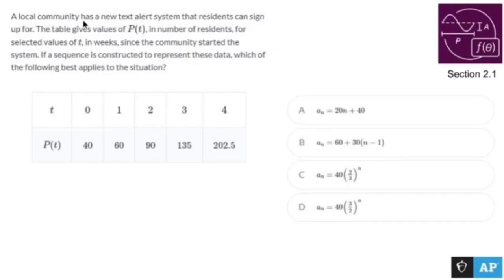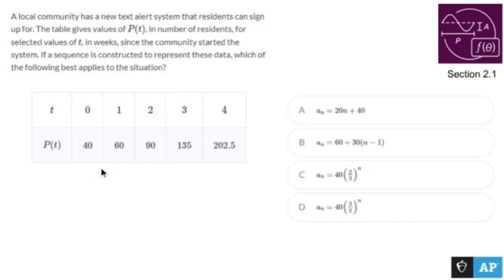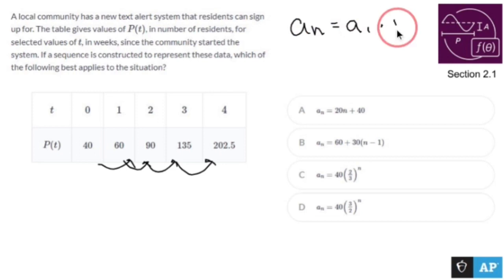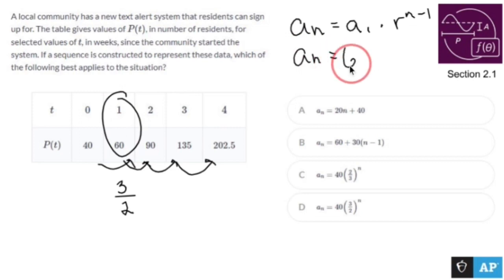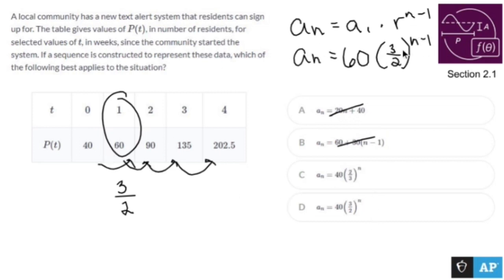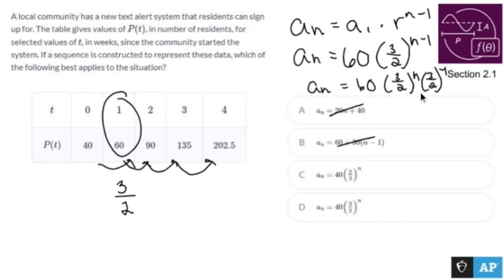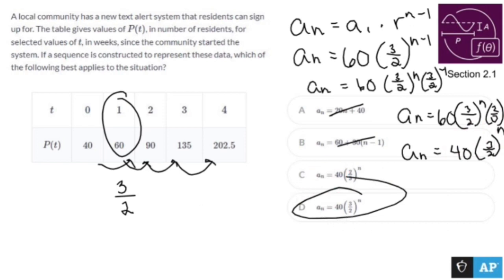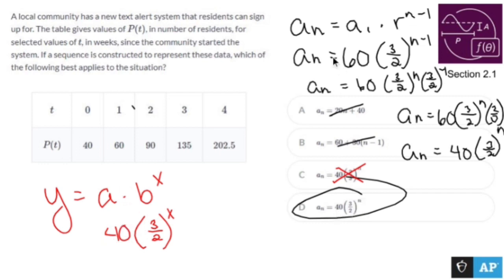AP Precalculus Section 2.1 Example: Equation of a Geometric Sequence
The general form of the equation for a geometric sequence is:

\[ a_n = a_1 \cdot r^{(n-1)} \]

Where:
- \( a_n \) is the nth term,
- \( a_1 \) is the first term,
- \( n \) is the position of the term in the sequence, and
- \( r \) is the common ratio.

If you have specific values for the first term \( a_1 \) and the common ratio \( r \), you can substitute those values into the formula to write the equation of the geometric sequence.

For example, if the first term (\( a_1 \)) is 2 and the common ratio (\( r \)) is 3, the equation for the geometric sequence would be:

\[ a_n = 2 \cdot 3^{(n-1)} \]

This equation will give you the value of any term (\( a_n \)) in the geometric sequence based on its position (\( n \)).

If you have specific terms in mind, you can replace \( a_n \) and \( n \) with the corresponding values to find the term at that position.

1.1 Change in Tandem
1.2 Rates of Change
1.3 Rates of Change in Linear and Quadratic Functions
1.4 Polynomial Functions and Rates of Change
1.5 Polynomial Functions and Complex Zeros
1.6 Polynomial Functions and End Behavior
1.7 Rational Functions and End Behavior
1.8 Rational Functions and Zeros
1.9 Rational Functions and Vertical Asymptotes
1.10 Rational Functions and Holes
1.11 Equivalent Representations of Polynomial and Rational Expressions
1.12 Transformations of Functions
1.13 Function Model Selection and Assumption Articulation
1.14 Function Model Construction and Application
2.1 Change in Arithmetic and Geometric Sequences
2.2 Change in Linear and Exponential Functions
2.3 Exponential Functions
2.4 Exponential Function Manipulation
2.5 Exponential Function Context and Data Modeling
2.6 Competing Function Model Validation
2.7 Composition of Functions
2.8 Inverse Functions
2.9 Logarithmic Expressions
2.10 Inverses of Exponential Functions
2.11 Logarithmic Functions
2.12 Logarithmic Function Manipulation
2.13 Exponential and Logarithmic Equations and Inequalities
2.14 Logarithmic Function Context and Data Modeling
2.15 Semi-log Plots
3.1 Periodic Phenomena
3.2 Sine, Cosine, and Tangent
3.3 Sine and Cosine Function Values
3.4 Sine and Cosine Function Graphs
3.5 Sinusoidal Functions
3.6 Sinusoidal Function Transformations
3.7 Sinusoidal Function Context and Data Modeling
3.8 The Tangent Function
3.9 Inverse Trigonometric Functions
3.10 Trigonometric Equations and Inequalities
3.11 The Secant, Cosecant, and Cotangent Functions
3.12 Equivalent Representations of Trigonometric Functions
3.13 Trigonometry and Polar Coordinates
3.14 Polar Function Graphs
3.15 Rates of Change in Polar Functions

/ nickperich

Nick Perich
Norristown, Pa